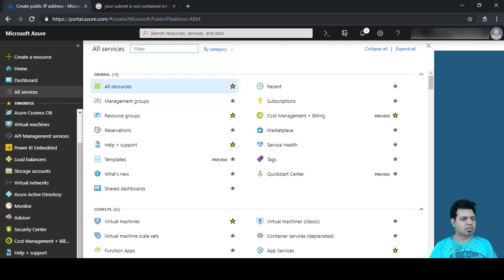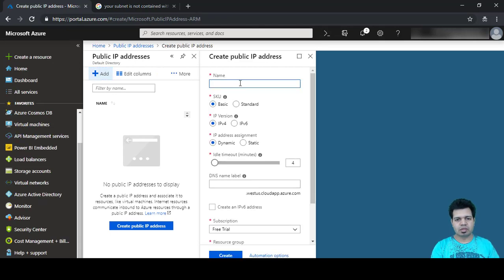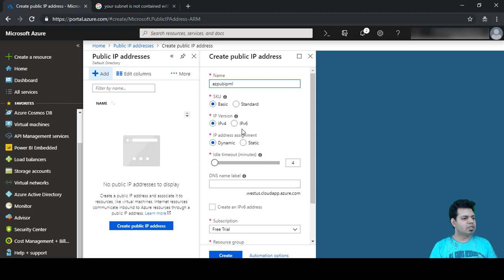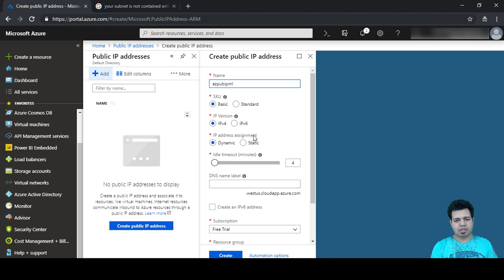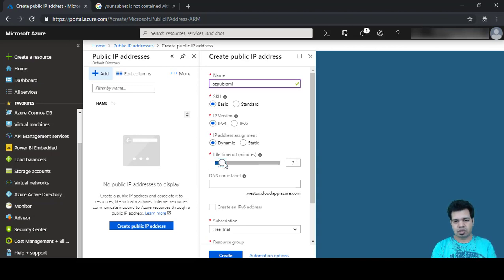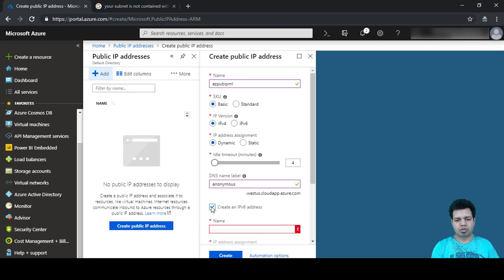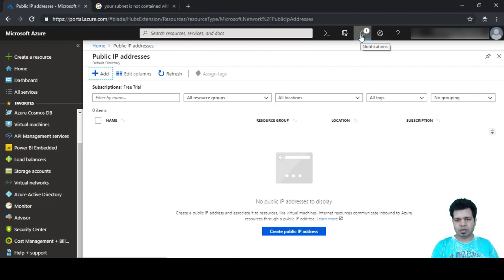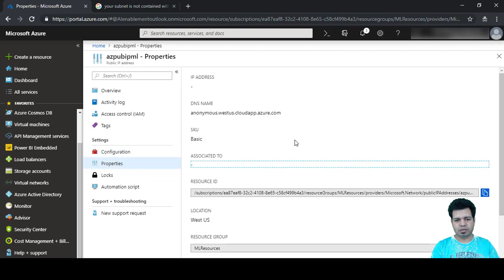Create Public IP Microsoft Azure Virtual Network (Certification Topic)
About this video:
This video explains the steps to create public IP in the context of Microsoft Azure Virtual Network